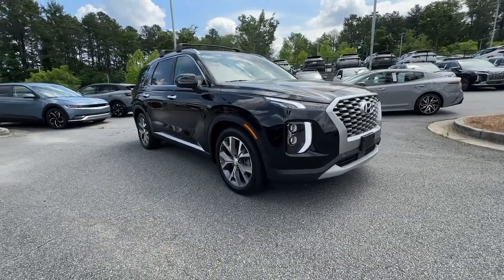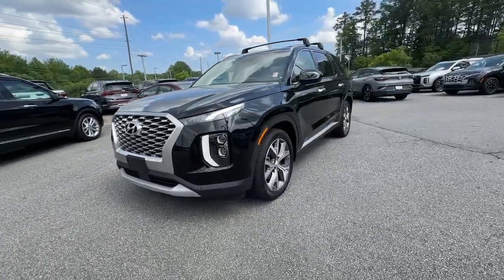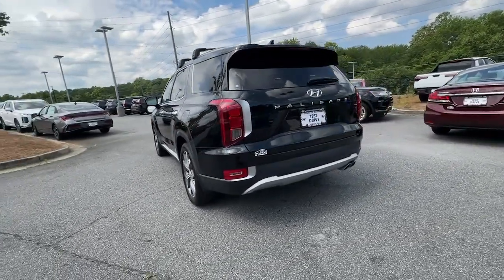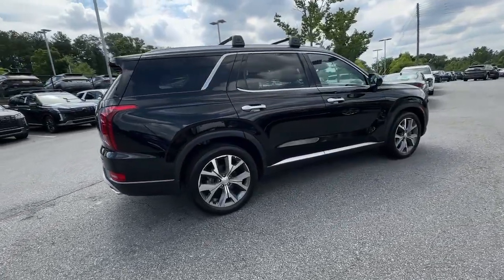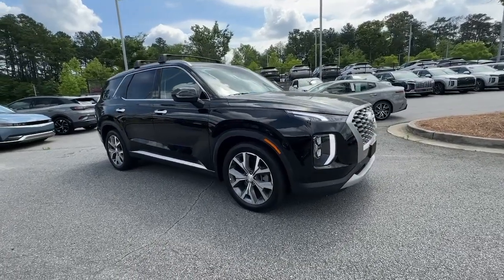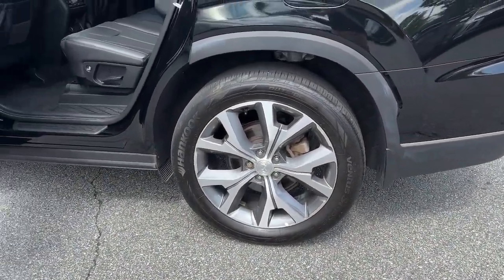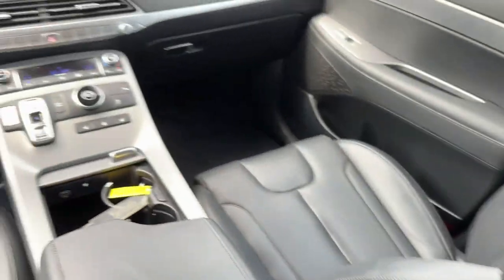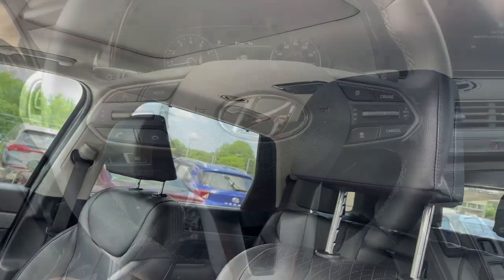2022 Hyundai Palisade SEL Marietta, Woodstock, Acworth, Roswell GA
Pre-Owned 2022 Hyundai Palisade SEL available at Hyundai of Kennesaw located in 2878 Barrett Lakes Blvd, Kennesaw, GA, 30144.

Please mention the stock# HKP347363 when you contact the dealership for this vehicle.

Get acquainted with the  2022  Hyundai Palisade.  Enjoy a new level of comfort and convenience on all your family outings in this spacious Palisade. Crossover versatility, flexible interior layout, advanced safety features, silky V6 power, and 3-row seating make this SUV an unbeatable value. The following are some of this vehicles highlighted options: Heated Steering Wheel
, Apple Carplay®/Android Auto®, Wireless Charging Station, HANDS-FREE LIFTGATE, Keyless Entry, Moonroof, Power Passenger Seat, Heated Rear Seat(s), Heated Mirrors, Steering Wheel Audio Controls. Enjoy the confidence that comes with being prepared for adventure in this well-equipped Palisade. Treat yourself to a test drive today. Our staff will toss you the keys and give you an outstanding customer experience.